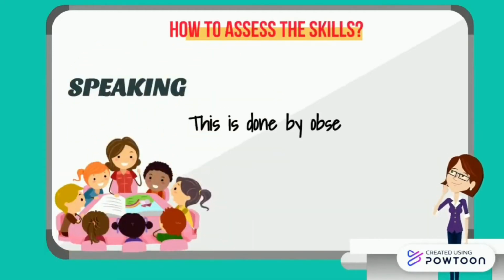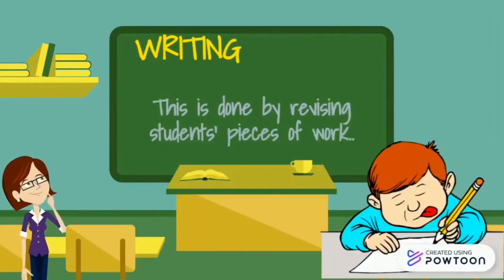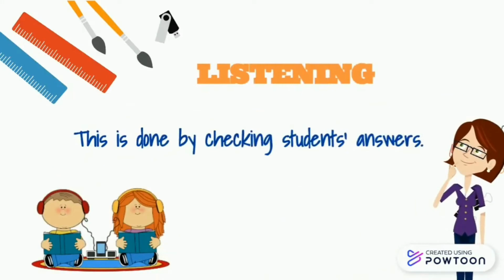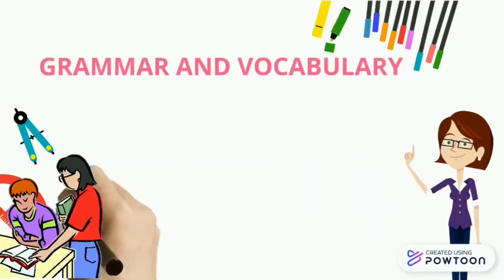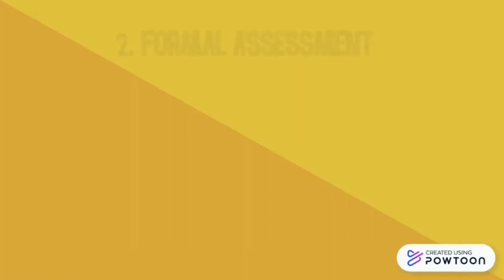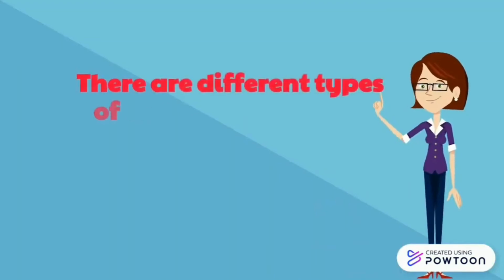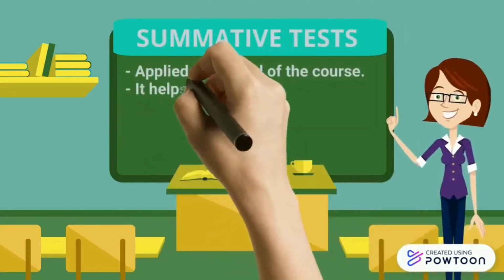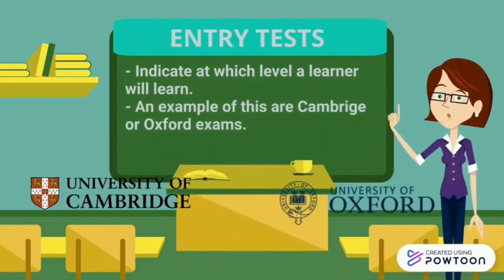Informal and formal assessment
PPVI
Teacher Eric Gómez.